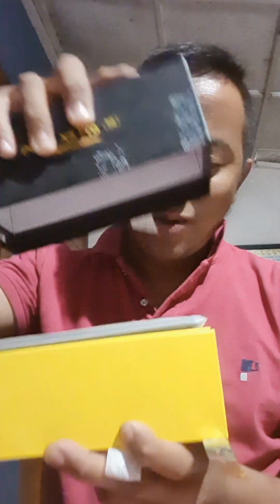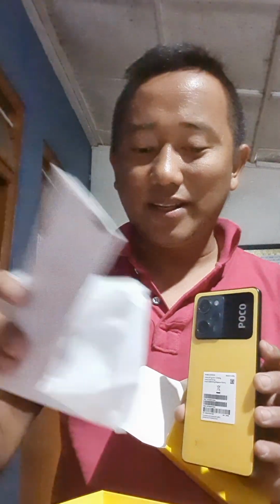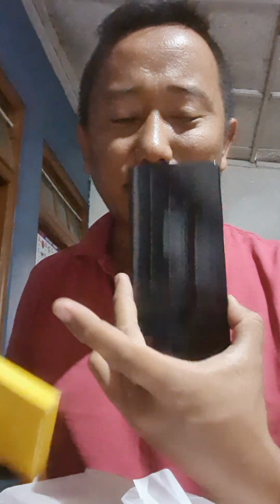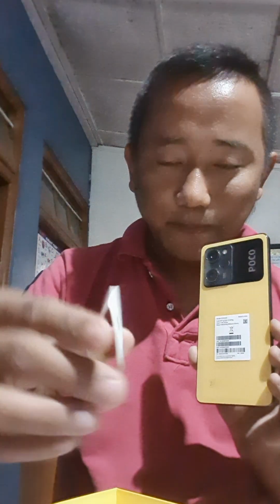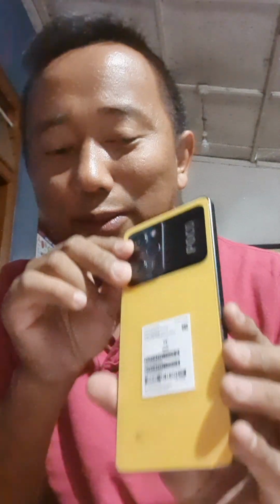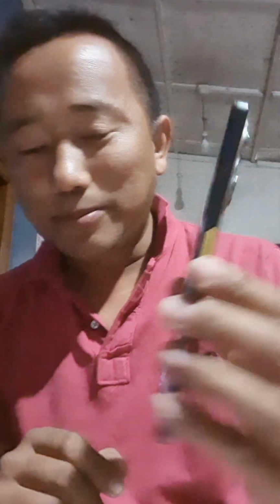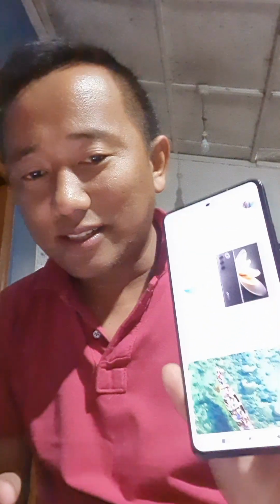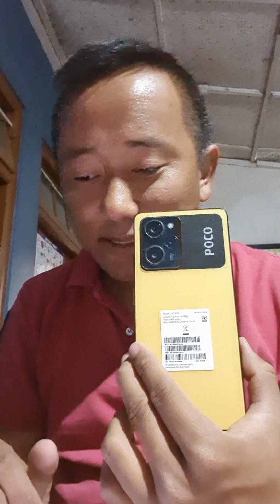Poco x5 pro yellow colour unboxing by Vikhaizii Raomai